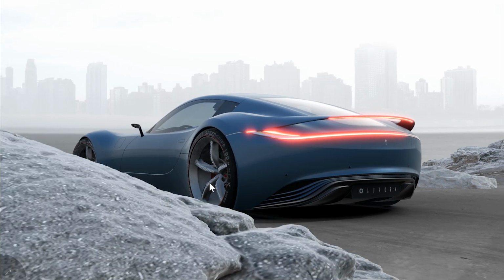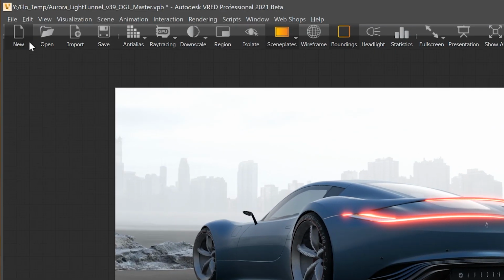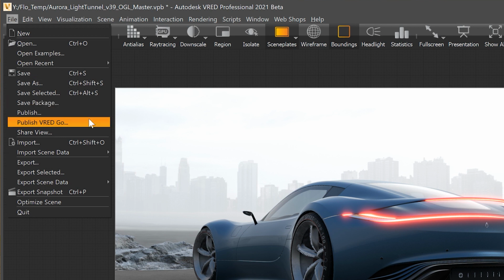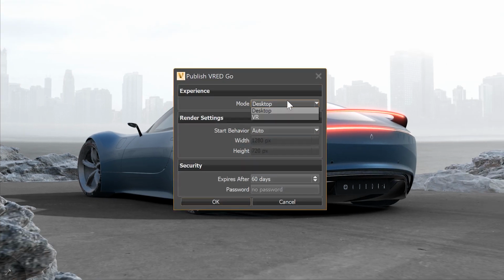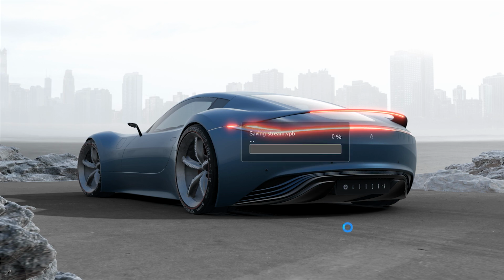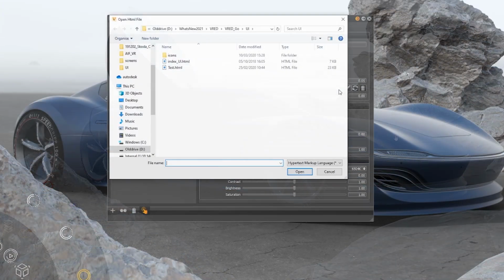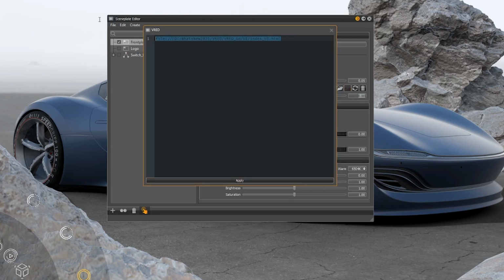Autodesk VRED Go - VRED 2021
Publikování scény do samostatného prohlížeče VRED Go. Interaktivní prohlížení rendrované 3D scény na desktopu nebo ve VR brýlích Oculus, Vive nebo na Varjo. Možnost ochrany heslem a expirací.